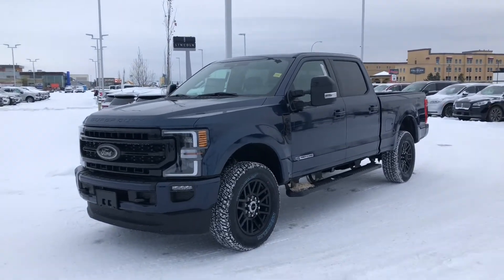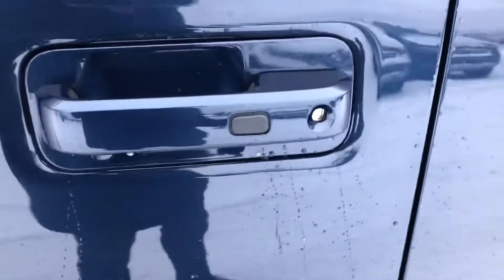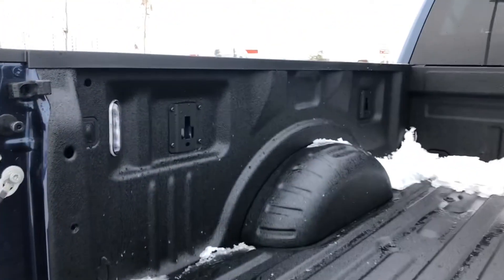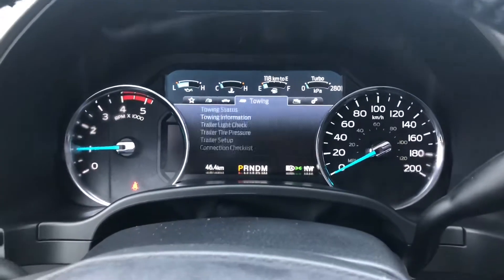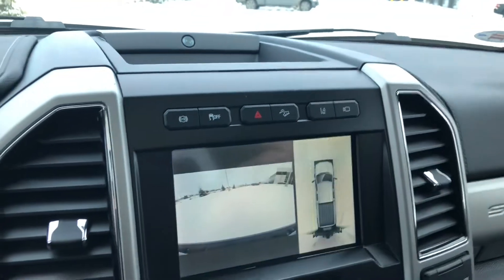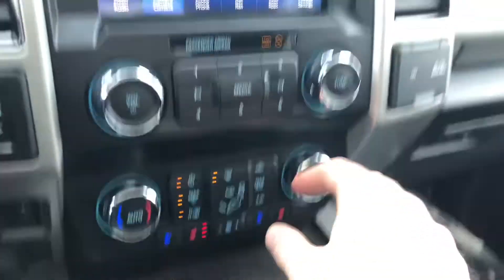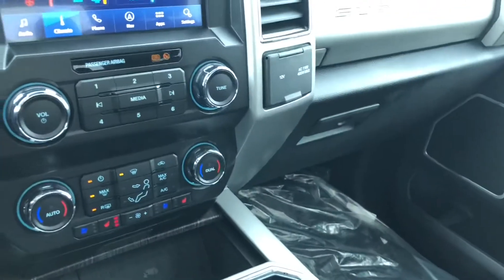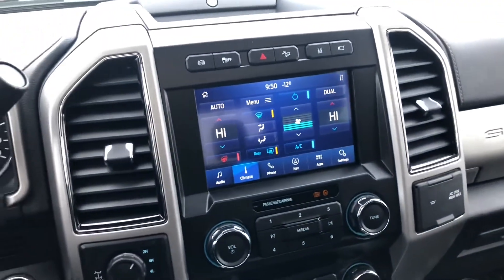2020 Ford F350 - Lariat Sport